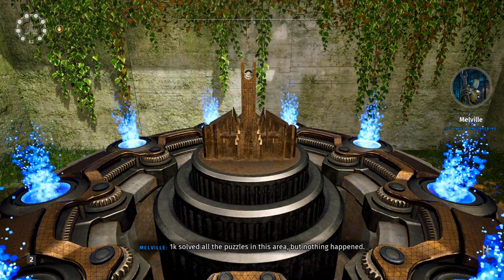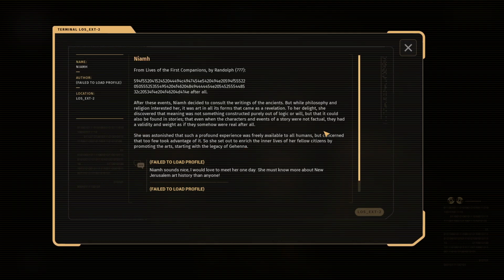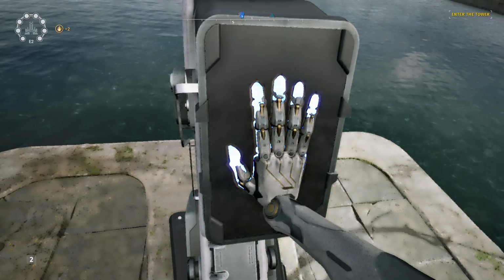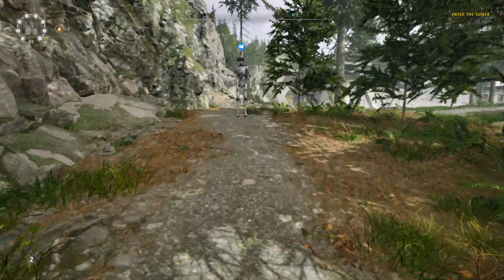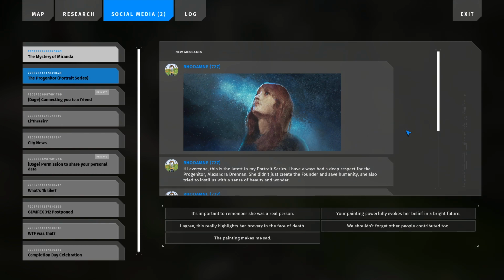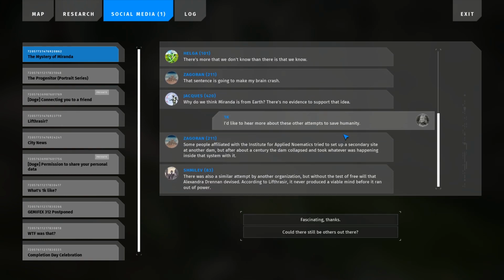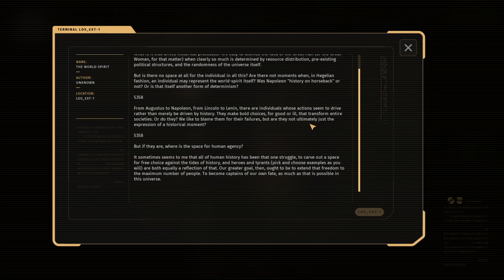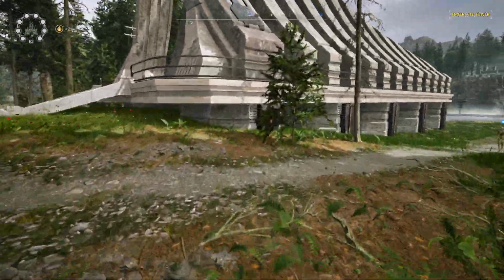Cosmic Consciousness - The Talos Principle 2 - Let's Play - Part 16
What is the purpose of life? To propagate? To survive? To create? There are many questions abotu the nature of existence and our place in the universe. Even more so when learning from past mistakes of humankind. Once again, we find ourselves exploring a world of puzzles and intrigue to dive further into the meaning of all things. Whether through reason or renouncement, one will find an answer to the end.